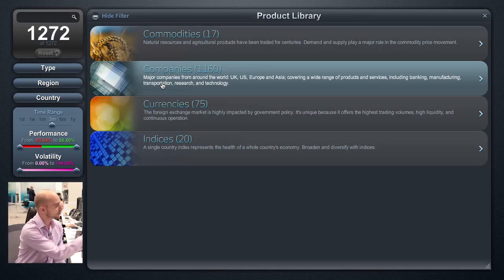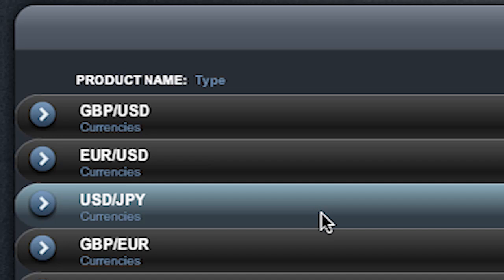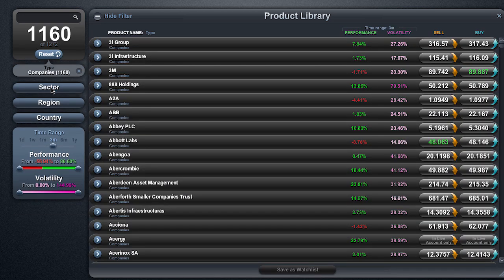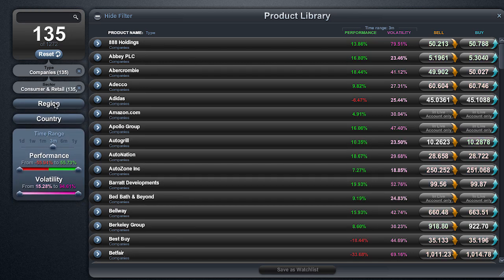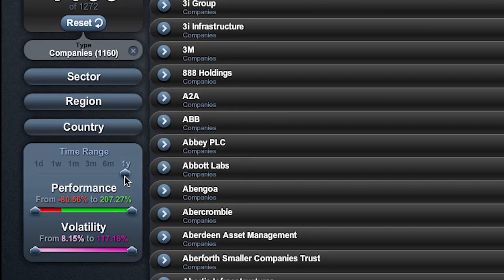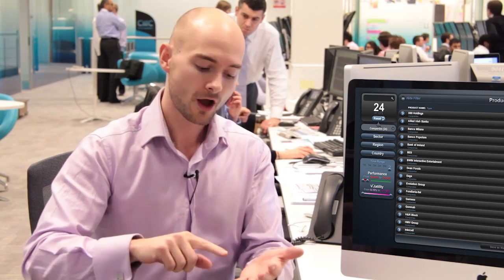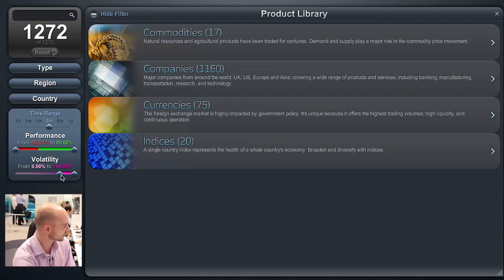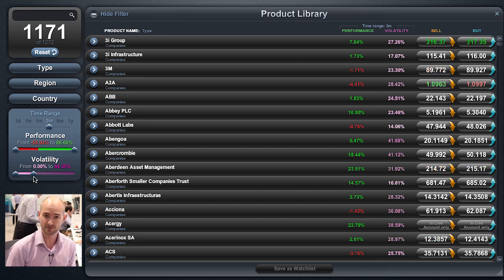Trading strategy - Learn about what financial markets you can trade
With so many markets available to trade, which one is right for you? In this short video we will explain the different types of markets on offer through our CFD trading platform, including currencies (FX pairs), indices, commodities, treasuries and shares. There are over 5,000 instruments to choose from on our platform -- we also show you how to use our filtering tools to sort by type, country, sector, performance and volatility over varying time periods to narrow your search.